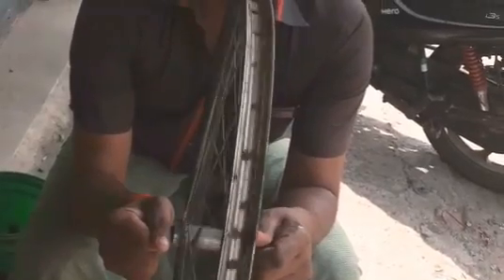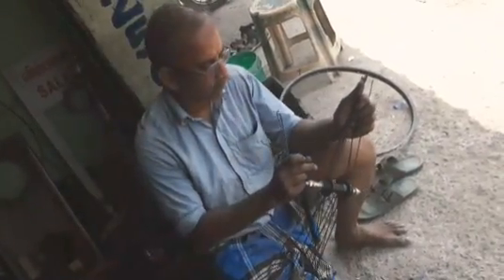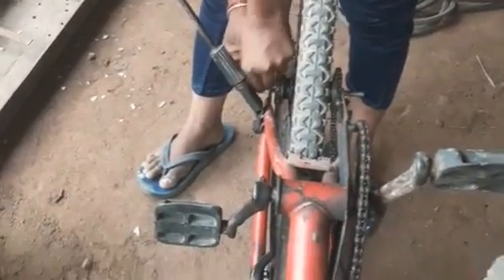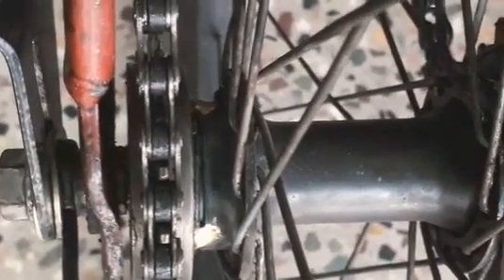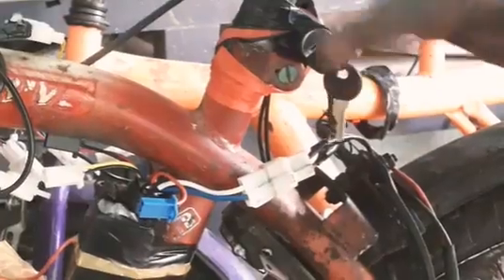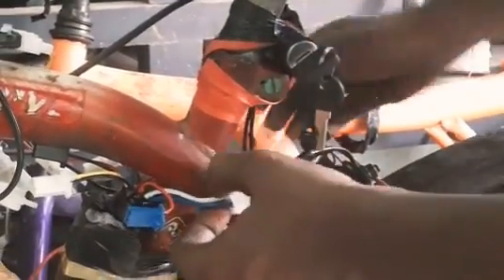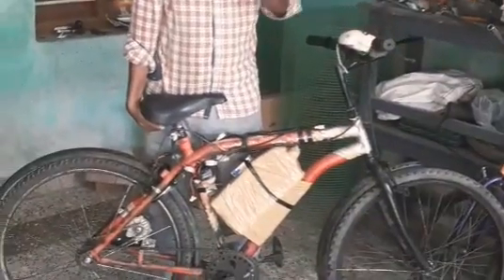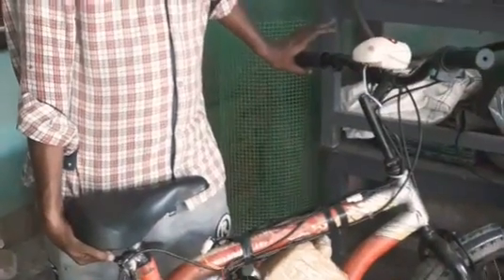Electric Cycle செய்வது எப்படி|5 ரூபாய் செலவில் 50km பயணம்|electriccycle batterycycle|baskaran#viral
மாற்றம் இப்ப இல்லனா எப்பவும் இல்ல

இனி பெட்ரோல் விலை பற்றி கவலை வேண்டாம்

சாமானிய மக்களின் வாகனம்
5 ரூபாய் செலவில் 50 கிலோ மீட்டர் பயணிக்கலாம்